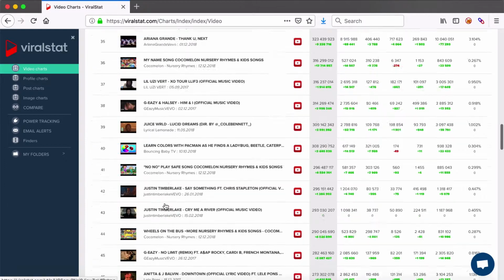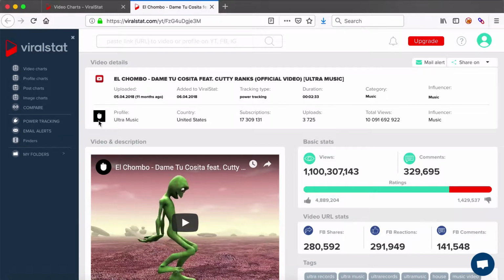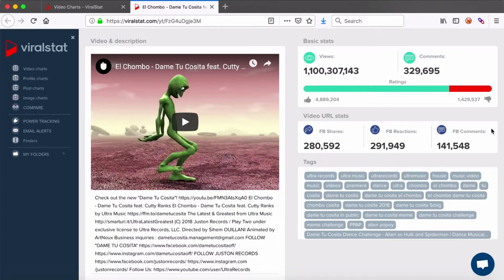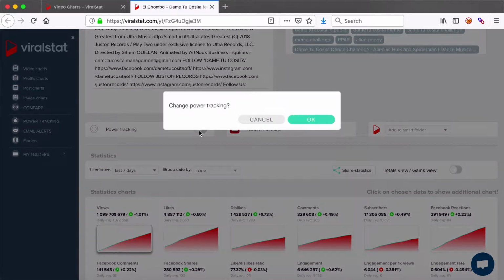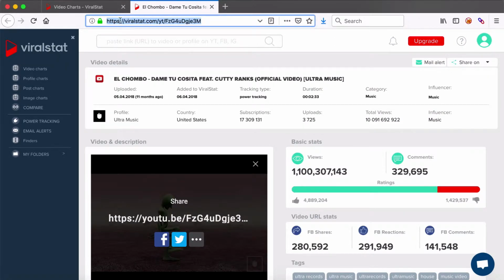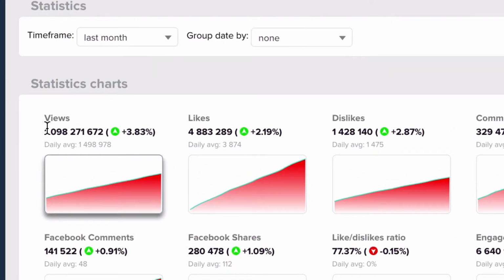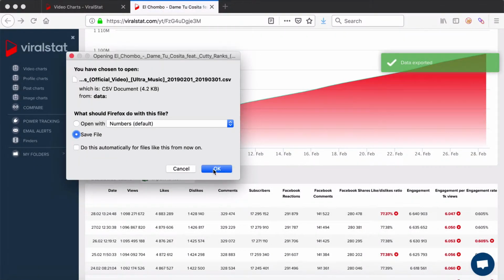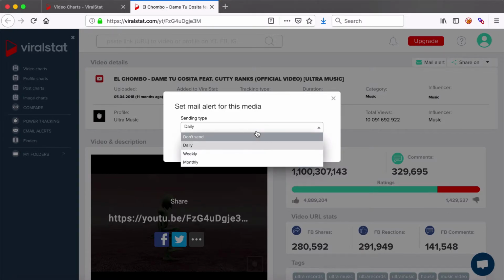ViralStat Tutorial - Video Page | Overview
Learn how to analyze any public video from YouTube, Instagram or Facebook. See exact views, likes or comments inflow to the video over time and check if it ever went into YouTube Trends.

ViralStat - Social Video Intelligence tool used by brands, music labels, artists & influencers to grow Social Media performance, spot rising stars & track competition.
Track, Analyze and Compare any video or profile on YouTube, Facebook and Instagram. Find viral video content, trending creators and influencers.

Boost your social video performance with smart analytics of videos and profiles on YouTube, Facebook and Instagram!